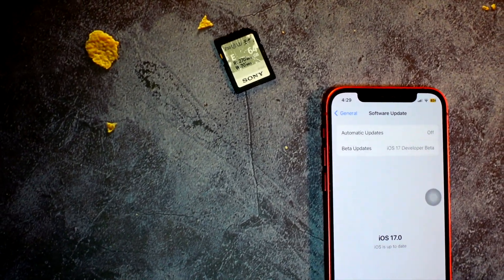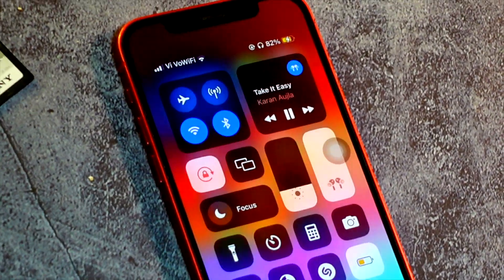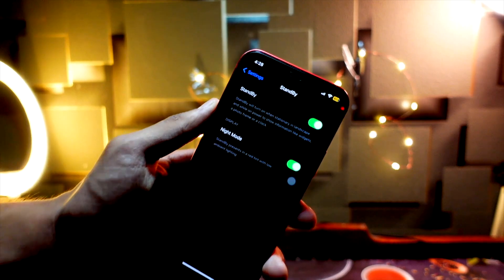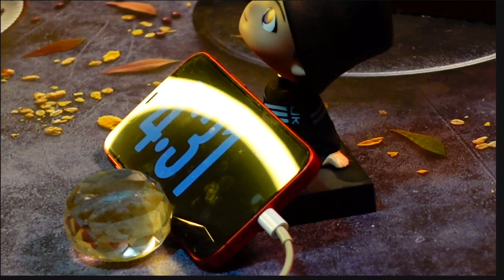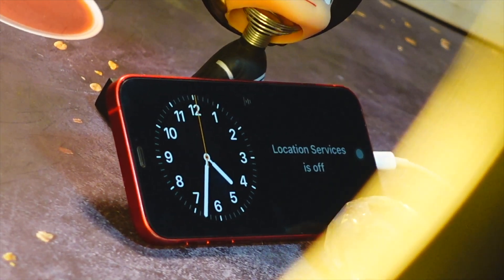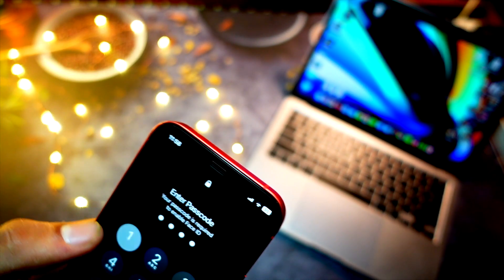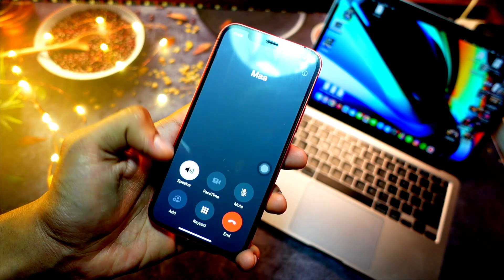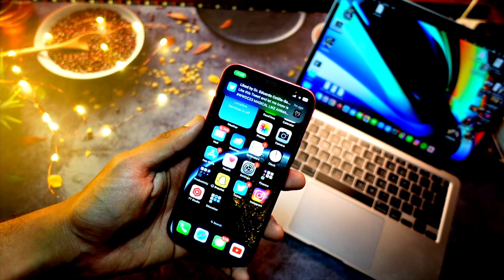iOS 17 BATTERY DRAIN!! - HOW TO FIX ?